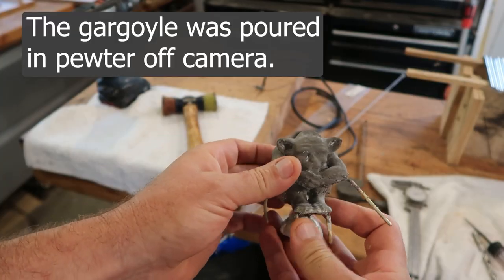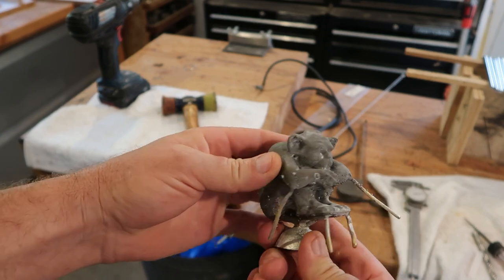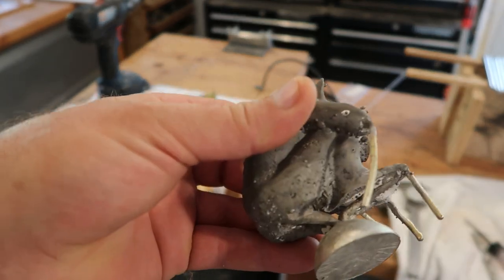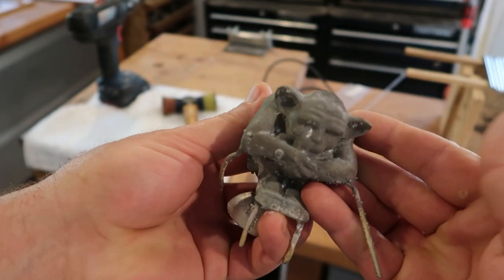Gargoyle with Umbrella - Pewter and Ceramic using a 3D printer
I made this fun sized gargoyle out of pewter and decided to give him a ceramic umbrella  for a bit of fun and color.  A 3D printer can definitely be helpful around the studio for those oddball projects.